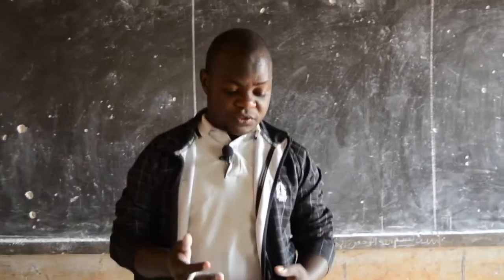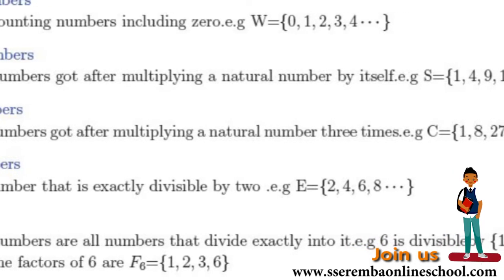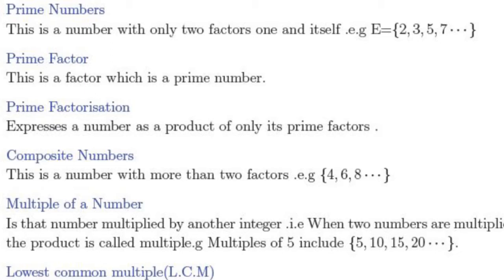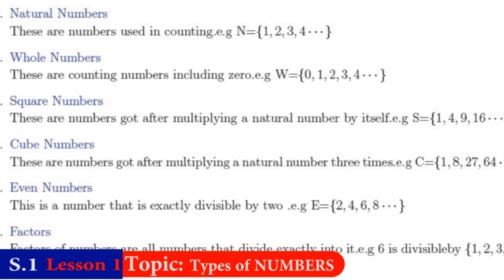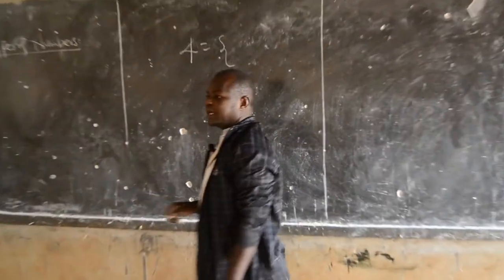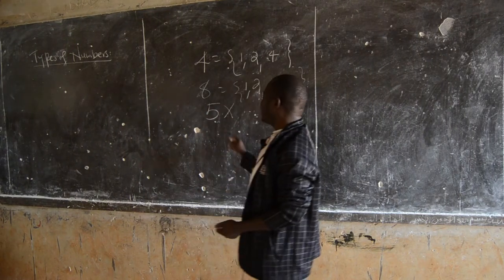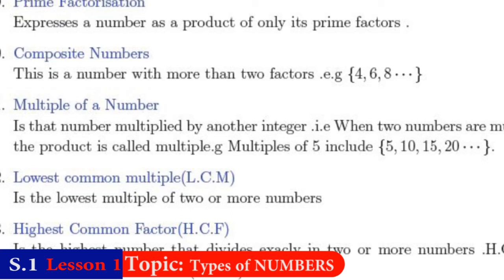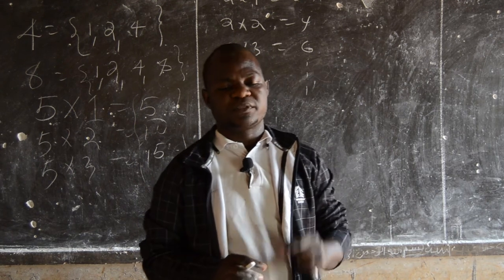S.1 Mathematics Natural numbers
This is a Mathematics lesson for S.1.